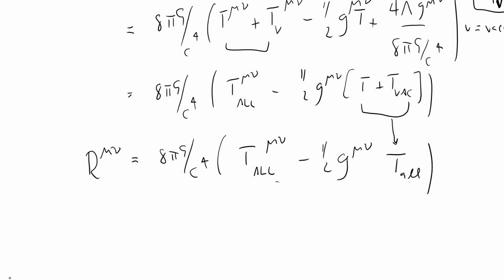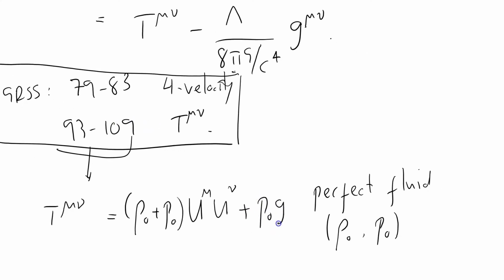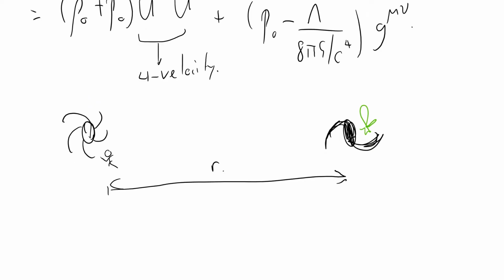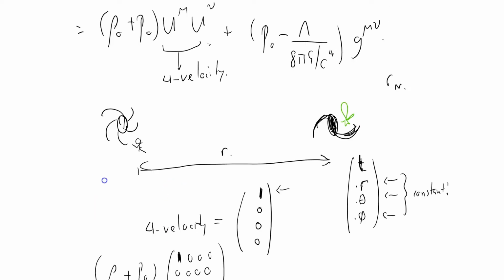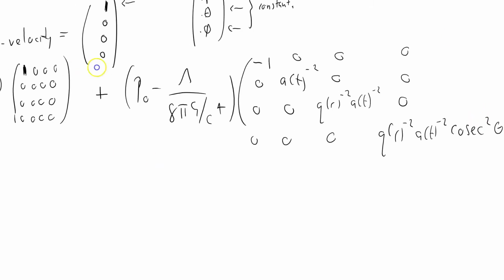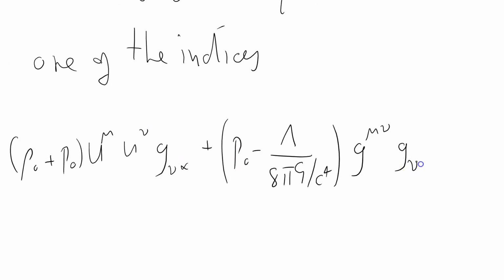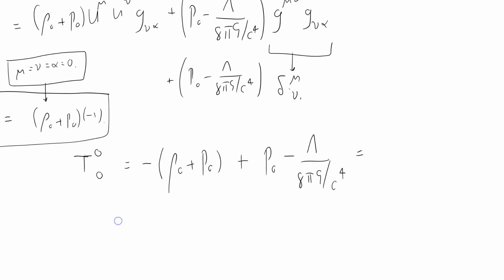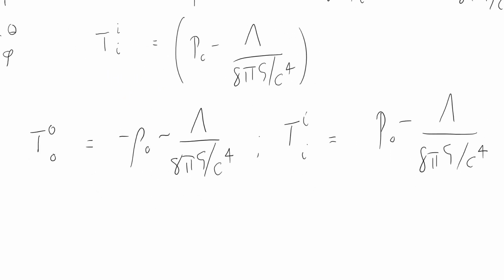cos 12 stress energy tensor with one downstairs index